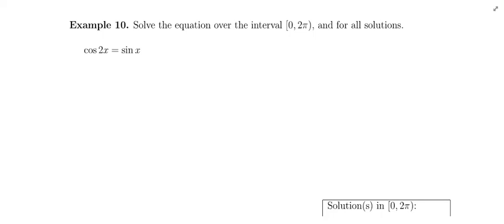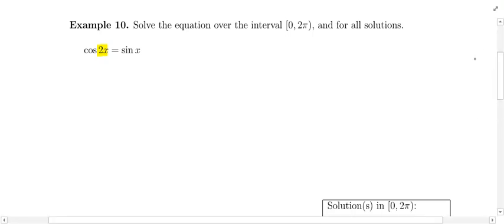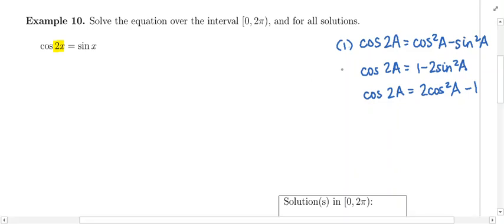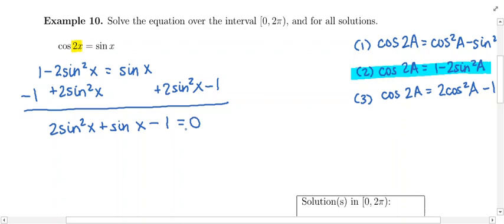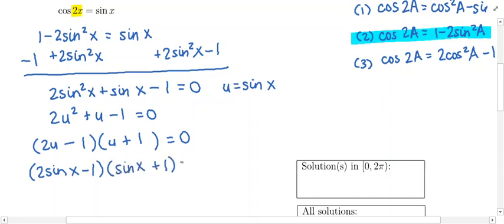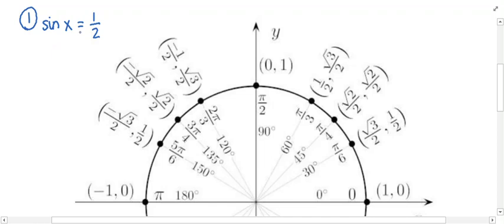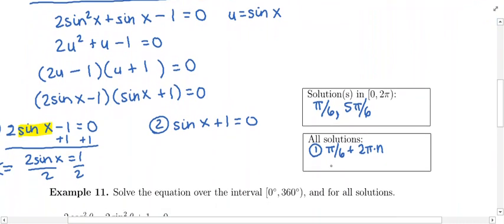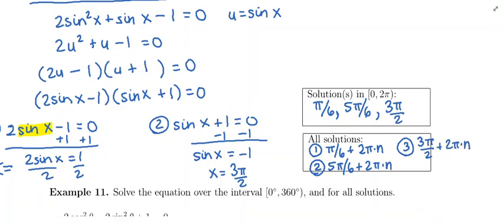7.6 Example 10